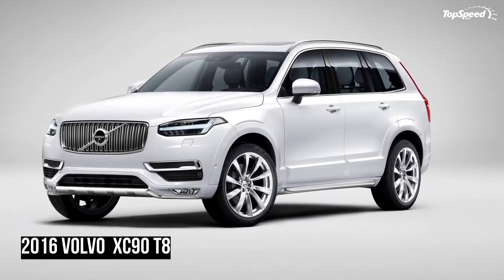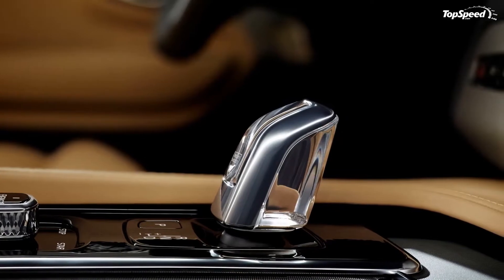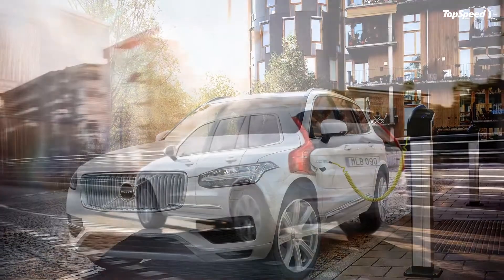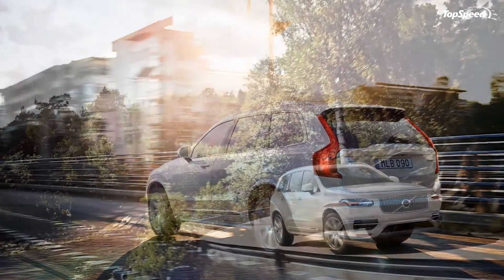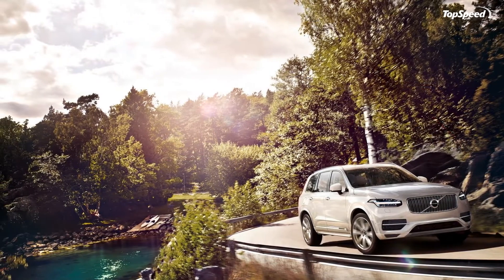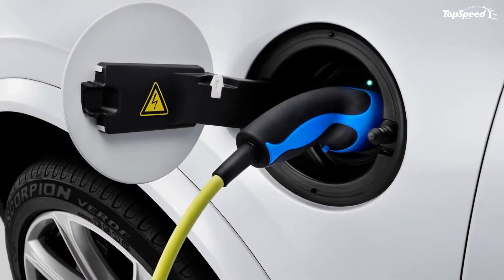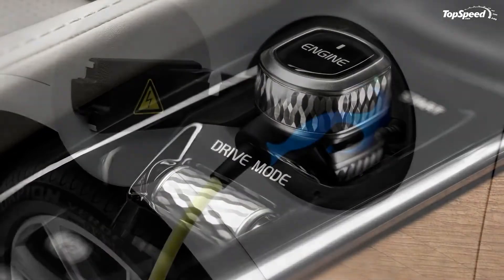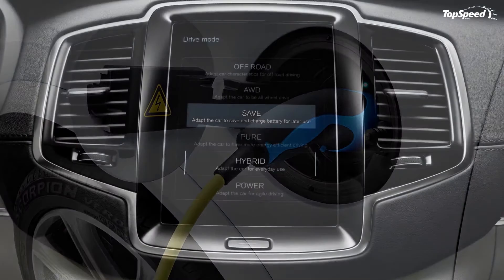2016 Volvo XC90 T8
Since 2002, the XC90 has been praised for its marvelous build quality, family-friendly design and many great safety and convenience features. But while the SUV segment changed continuously, Volvo opted to keep its range-topping vehicle essentially unaltered for more than a decade, which resulted in the XC90 starting to show its age in recent years. I don’t know whether the Swedes did this in order to focus on the second-gen SUV, but if they did, I totally understand why they let the XC90 become one of the most dated vehicles on the market. The redesigned 2016 XC90 was updated in every department, gaining brand-new styling, a rebuilt, futuristic interior, the company’s latest in terms of convenience and safety features and a host of all-new engines.
In 2013, Derek Crabb, Volvo’s vice president of powertrain engineering, said the company’s upcoming smaller and more intelligent engines "will turn V-8s into dinosaurs," and it seems that statement has morphed into reality. Volvo ditched both the 4.4-liter V-8 and the 3.2-liter inline-six from under the XC90’s hood, replacing them with a range of gasoline and diesel four-cylinders. What’s more, the four-pot-exclusive SUV also received, for the first time in its lifetime, a hybrid drivetrain that pumps out 400 horsepower while claiming to return outstanding fuel economy.
Updated 04/12/2016: Volve dropped a very cool commercial for its latest XC90 plug-in hybrid SUV. Hit "play" to see what makes this XC90 special.
Keep reading for the full run-down on Volvo’s most advanced and powerful hybrid yet.